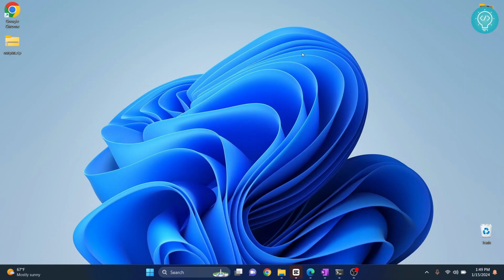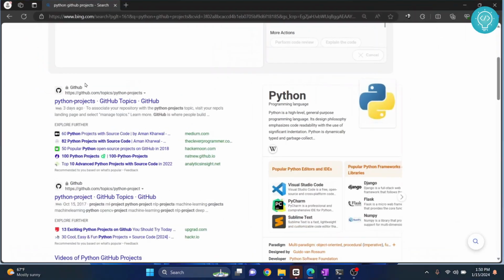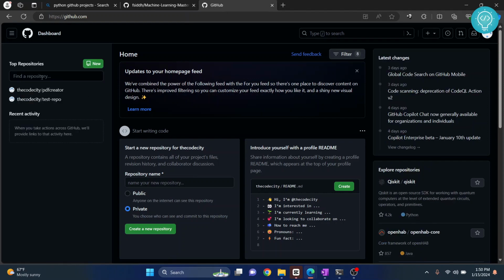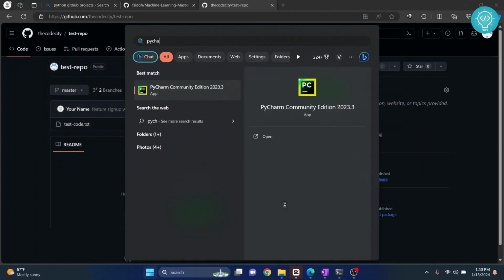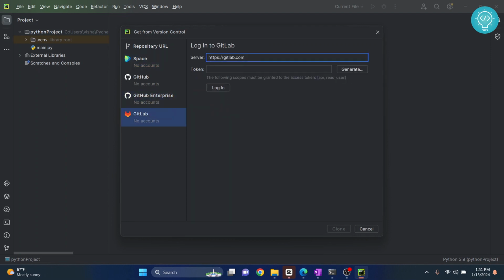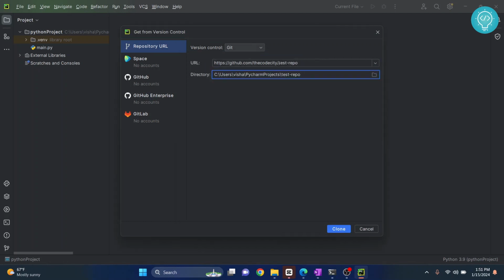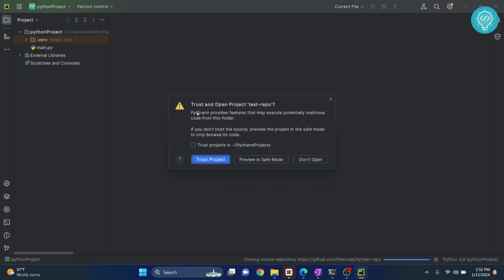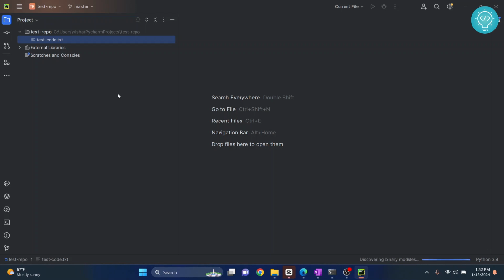How to Import/Pull Github Project in PyCharm (2023)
In this video, I'll show you how you can pull or import projects from github in pycharm. We will directly clone projects from github to pycharm. We will use some buildin modules for this.